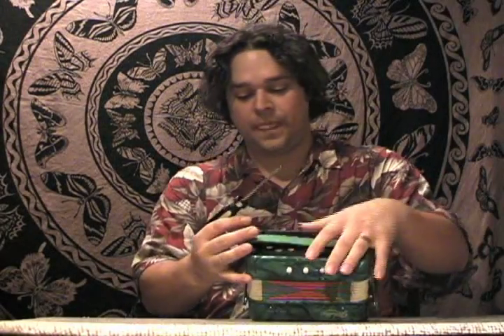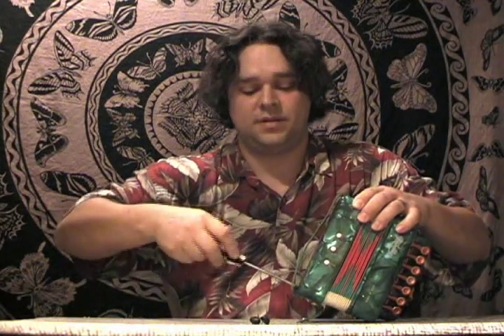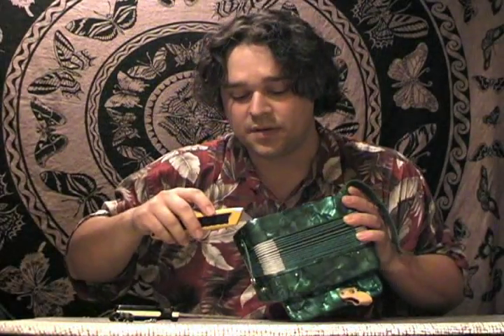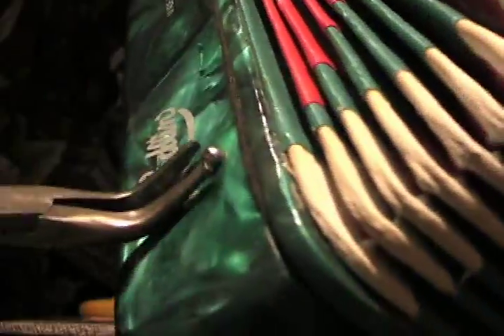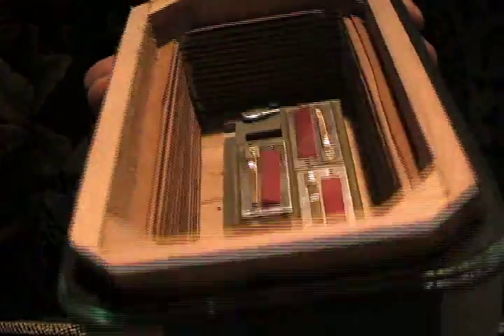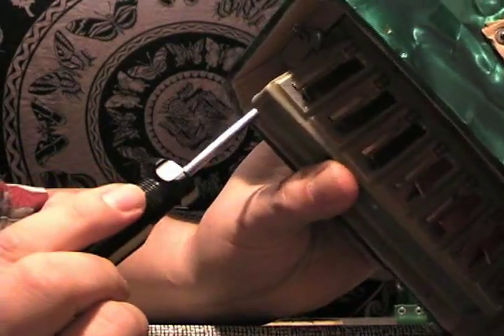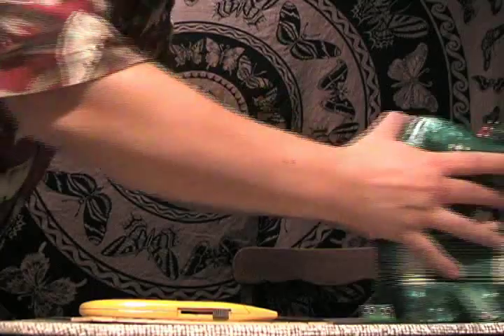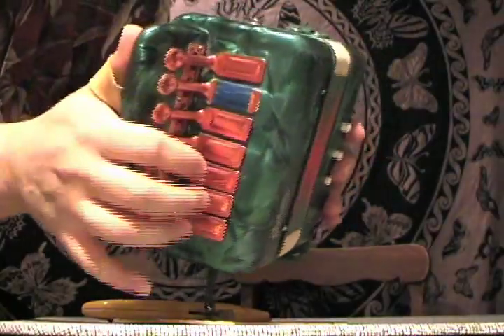Daily Video #226 of 365 :: Mini Hero / Goodlin Accordion FIX (Loose Valve Unit)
Fixing a loose valve unit on your mini Goodlin / Hero accordion.